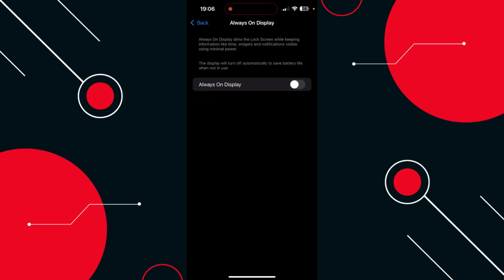iPhone Screen Won't Turn Off (Easy)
In this video I will show you iPhone Screen Won't Turn Off